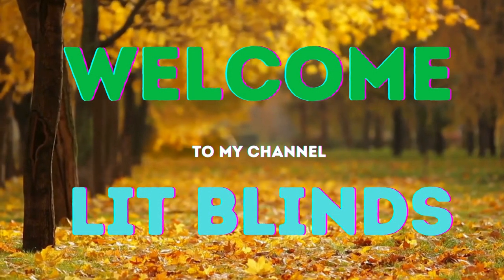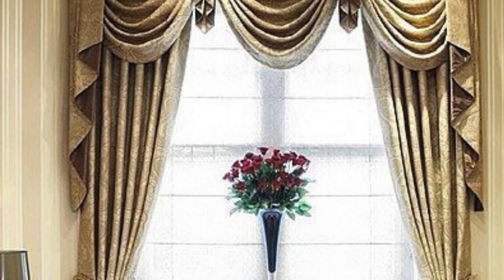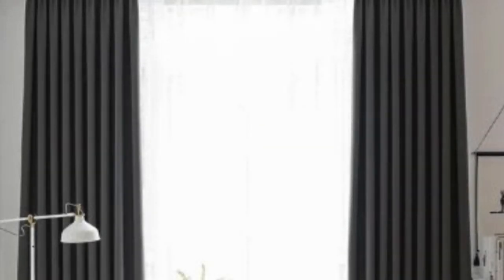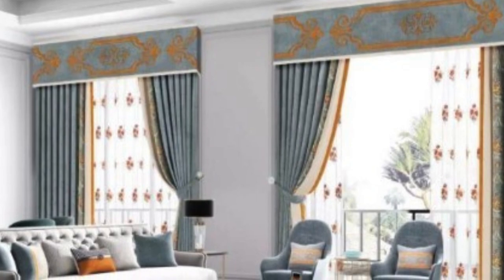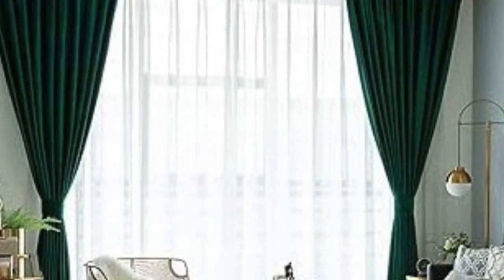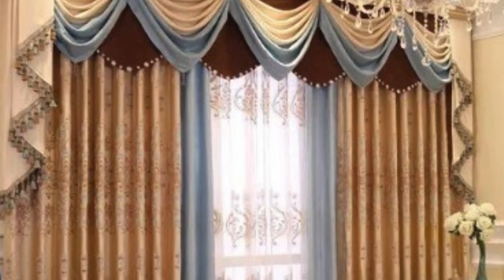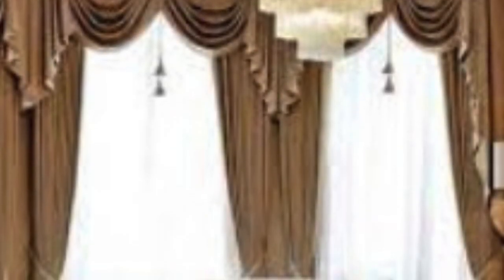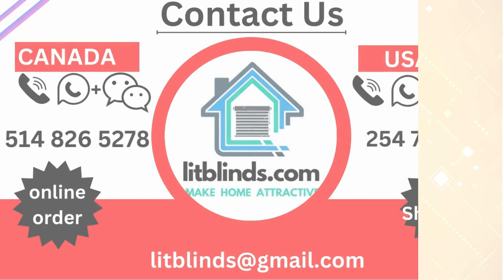LATEST CURTAIN AND DRAPE DESIGN IDEAS THAT MAKES YOUR ROOM COZIER|@LitBlinds#trending